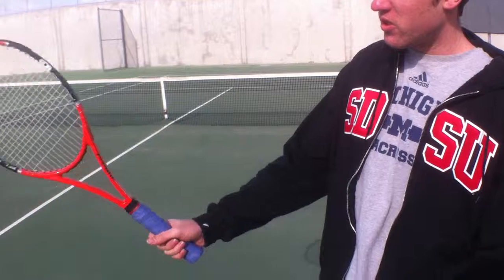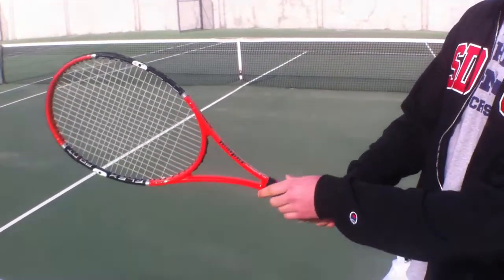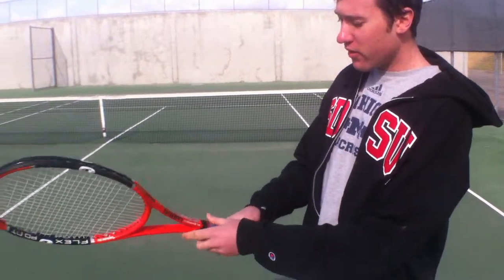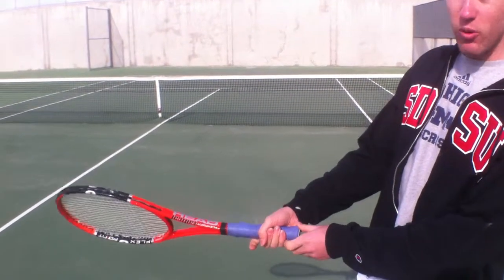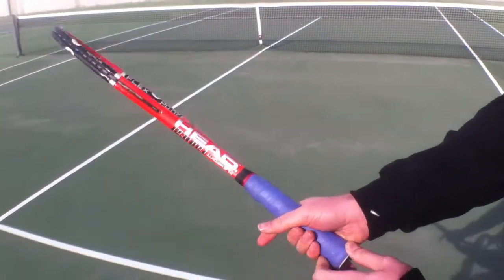Sean Turner on Grips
Development of tennis grip